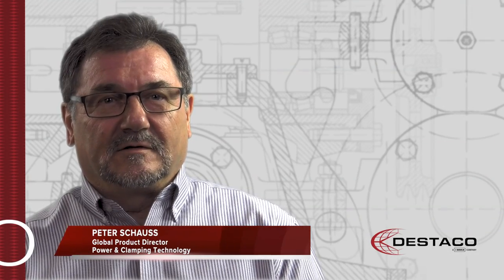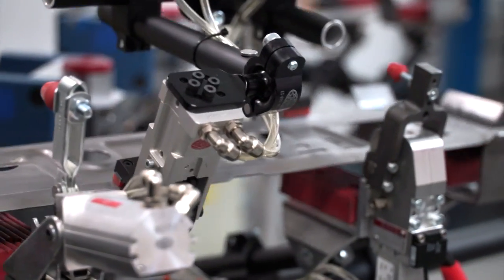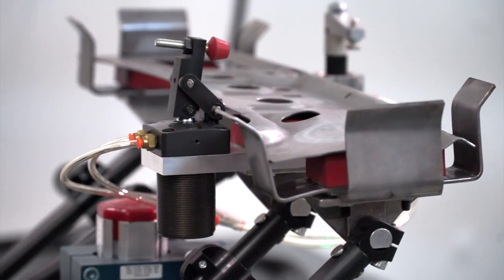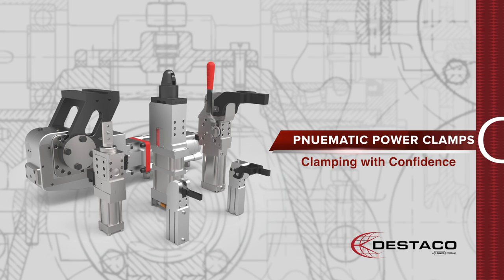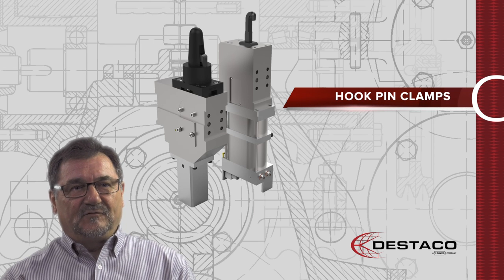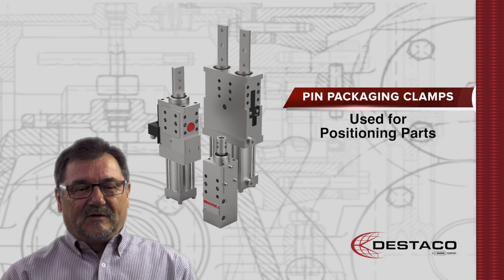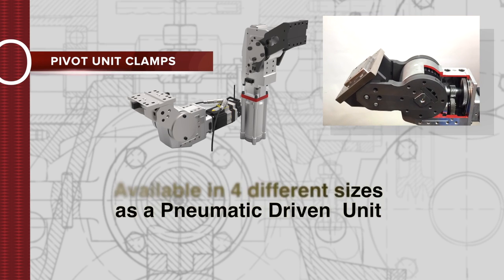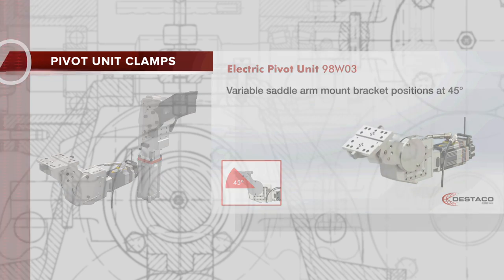DESTACO Energy Saving Products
Need fresh content for your website and social media? We can help.

10ten Studios is a video production company in Metro Detroit, Michigan and North Colorado near Denver.  We are a team of film makers, broadcast news photographers, storytellers and marketing strategist.  We produce video content for Fortune 500 companies, and small local businesses as well.

Make contact and receive a free consultation.  Find out how video can change
your life and the way you do business.